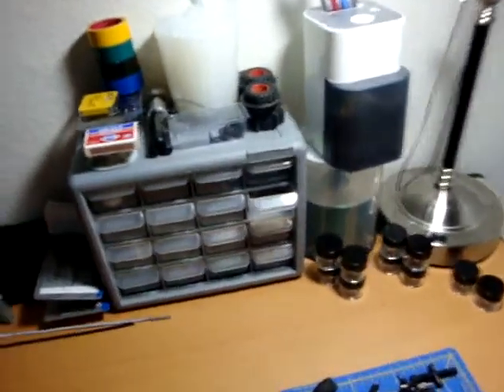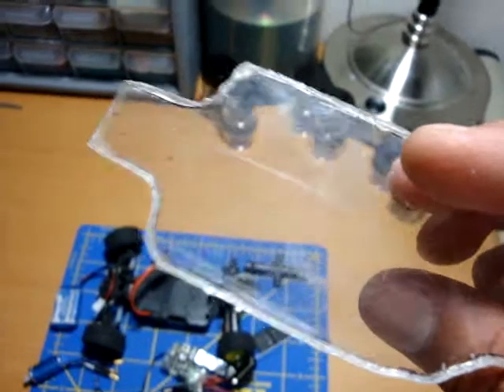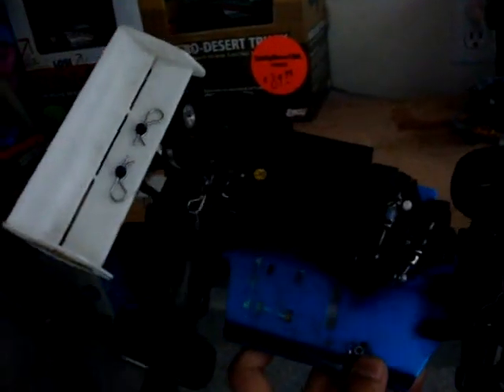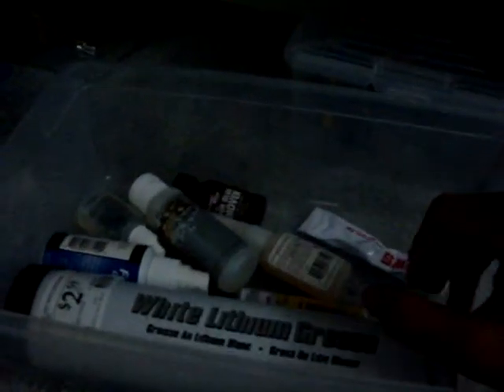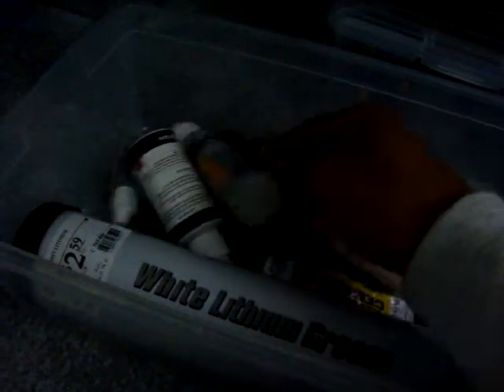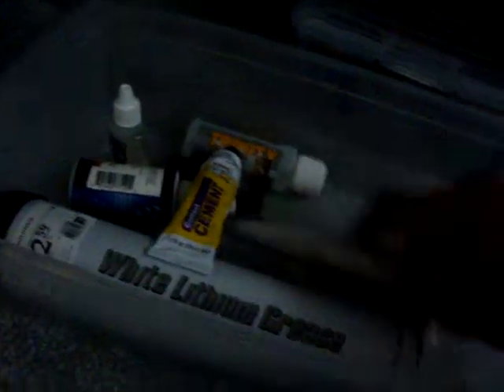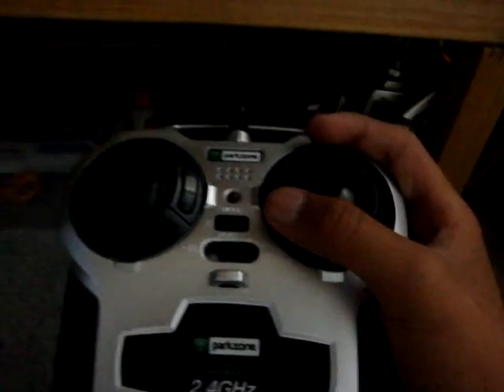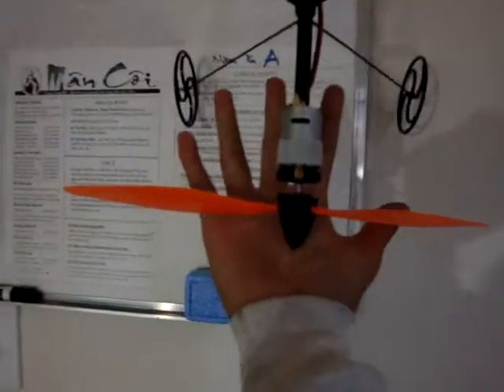My new rc work place